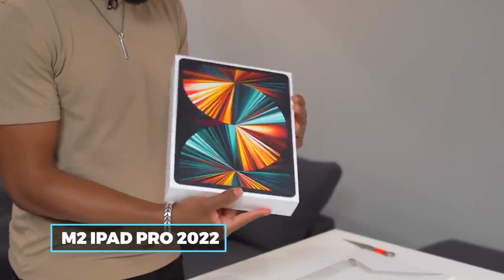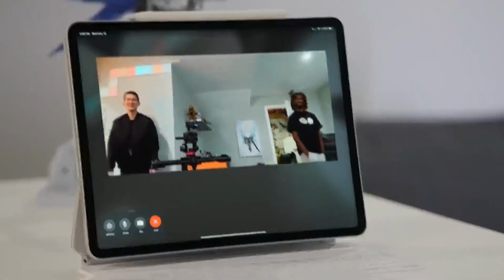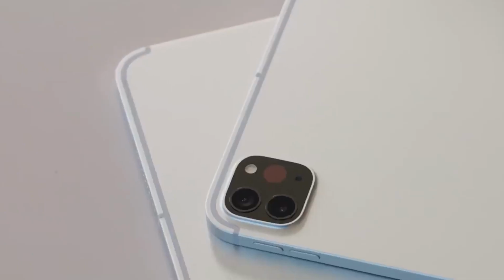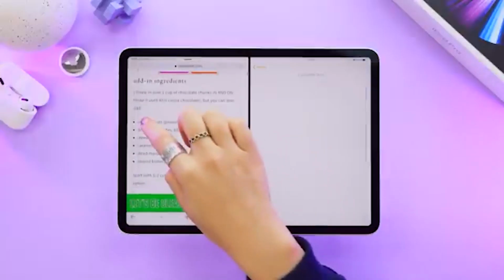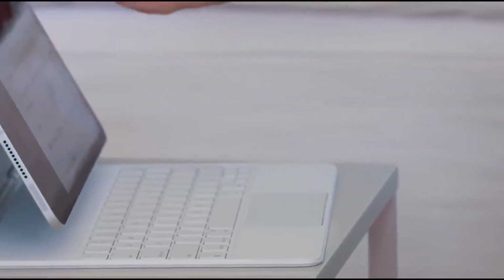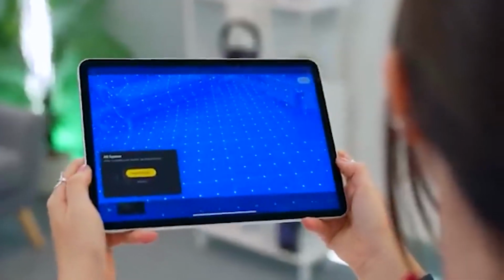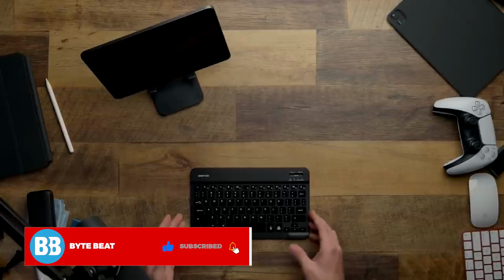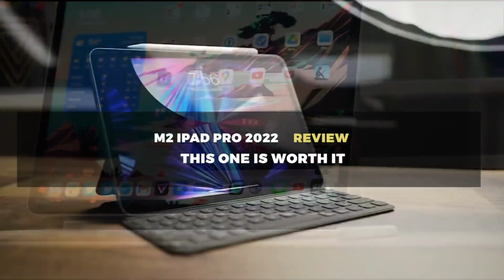M2 iPad Pro 2022: Incredible Features and Upgrades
New Ipad Pro 2022 Release Date - What To Expect Amazing Design & Features. The new ipad pro 2022 is going to be an upgrade from the iPad Pro 2021. The ipad pro 2022 release date is expected to be much sooner, while Apple is yet to confirm the date. iPad Pro 2022 leaks amazing design is mindblowing. The alleged features of the upgraded apple ipad pro 2022 model design is adding onto the notch results of the Apple iPad models.

The M2 iPad Pro 2022 will most likely come out looking exactly like the iPad Pro 2021. However, it will adopt wireless charging and reverse wireless charging to connect to other devices. We might also see storage space up to 4 terabytes. We will give you a full iPad Pro 2022 review for today's video. Let us get started.

Check out today's prices on Amazon ⬇️